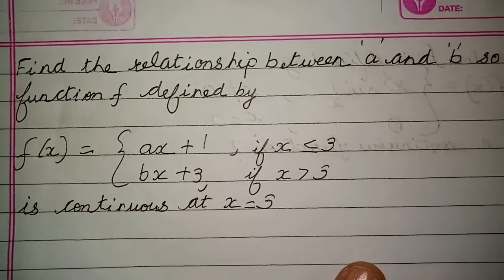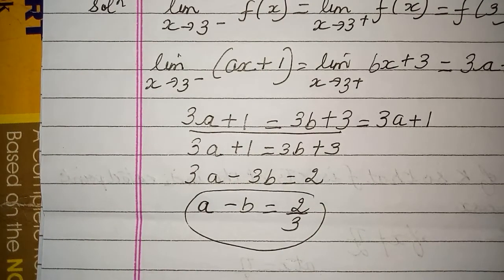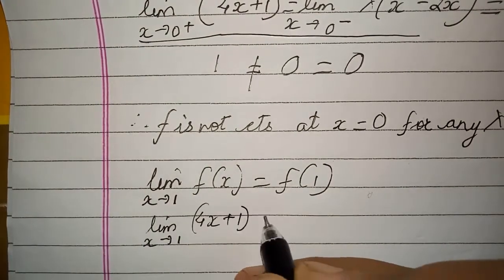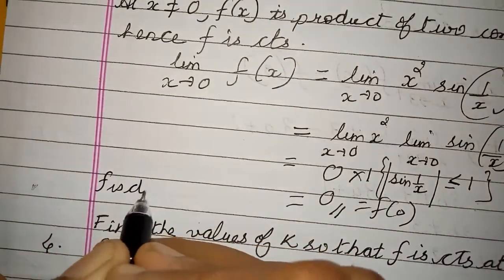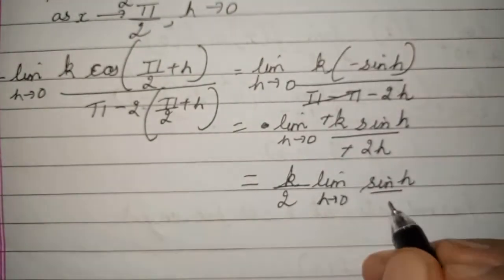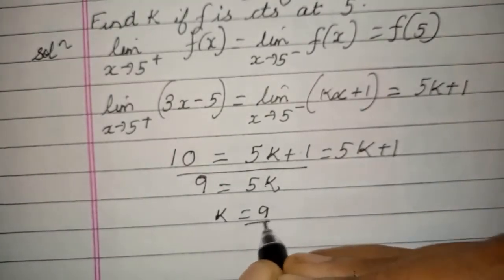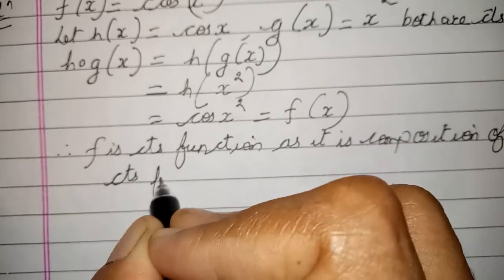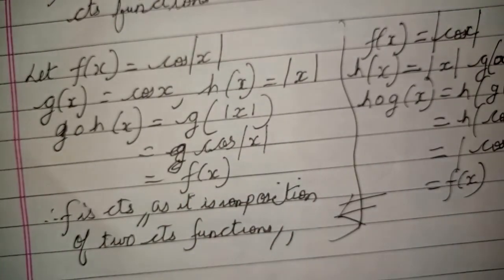CLASS 12 - NCERT EXERCISE 5.1 - PART 3- Lecture 44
This video solves problems from NCERT EXERCISE 5.1